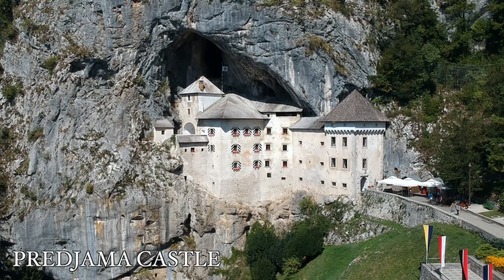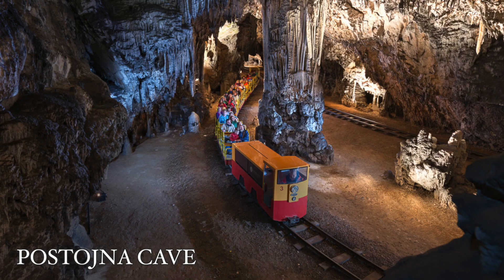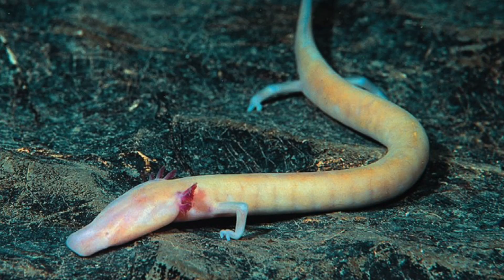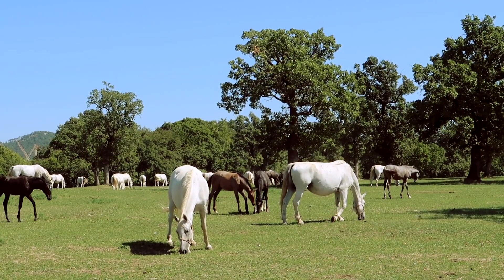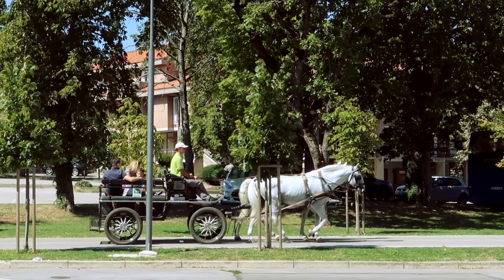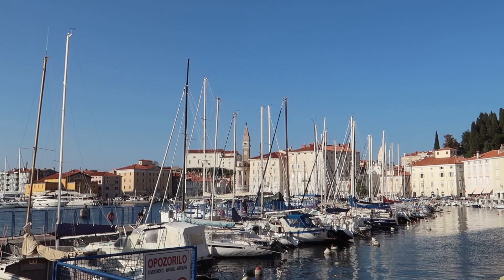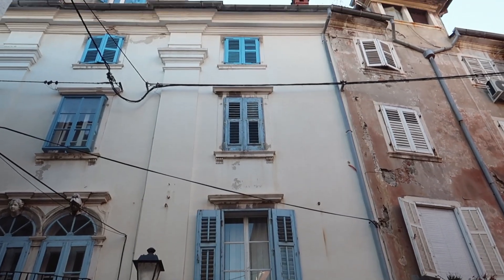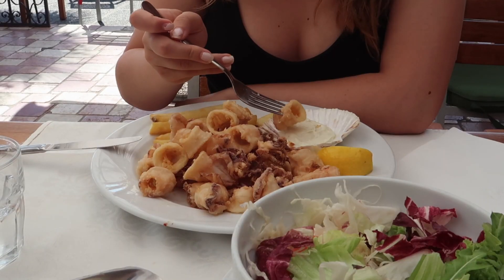Best Places to See in Slovenia’s Seaside Region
Quick, 3-minute travel guide of Primorska region! The best places to see in Slovenia’s seaside region - Predjama Castle, Postojna Cave, Lipica, Piran and Portorož. Let me know if you’d like to see more Slovenian travel guides in the future!

Work with me! I can help you with social media consulting and management, photo and video production, and copywriting/content writing.